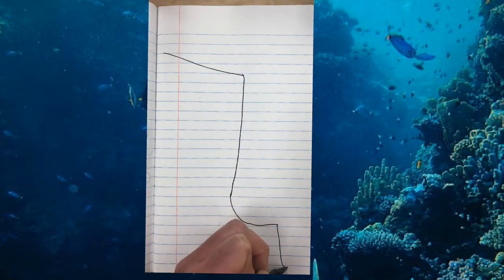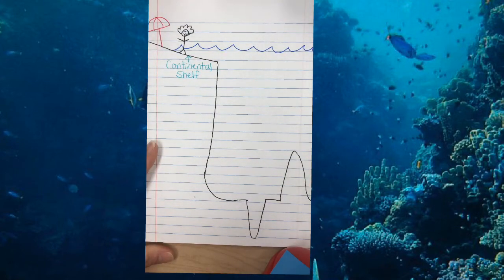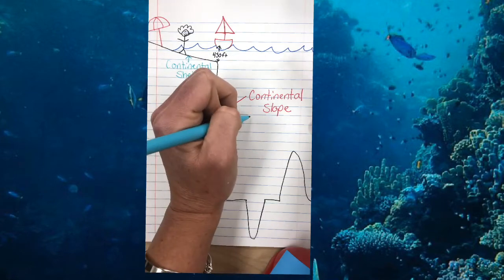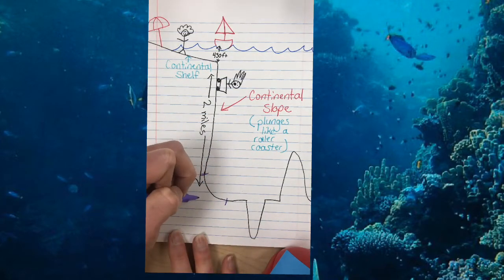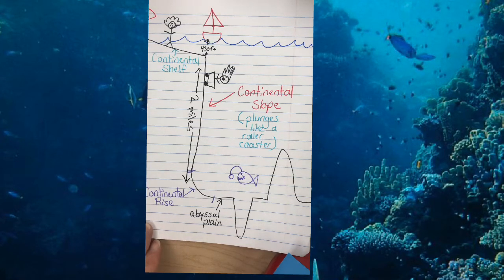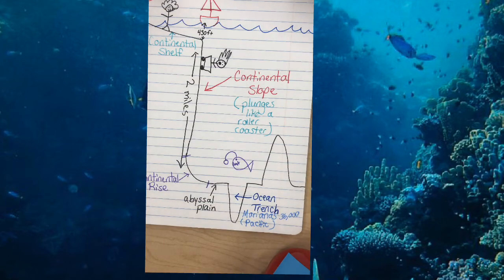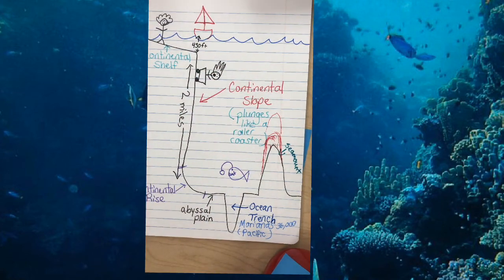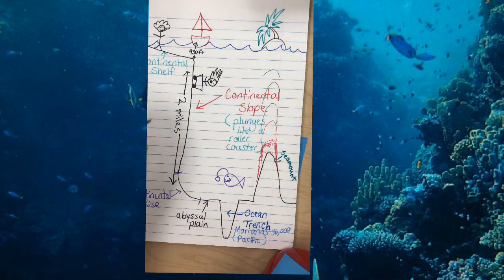Mermaid Ocean Intro with Ocean Floor Notes